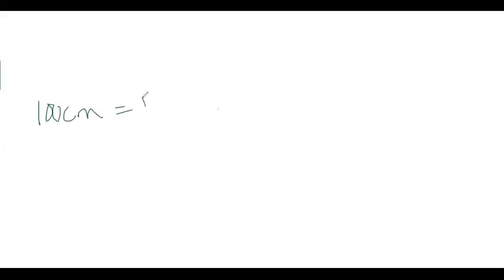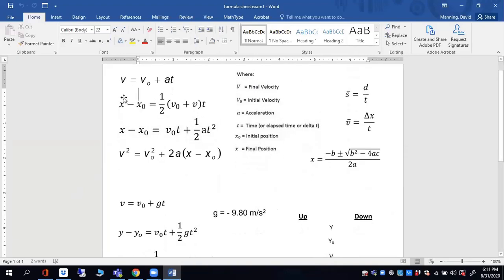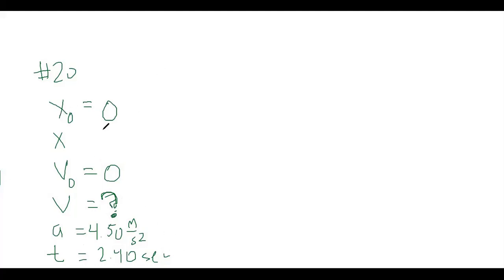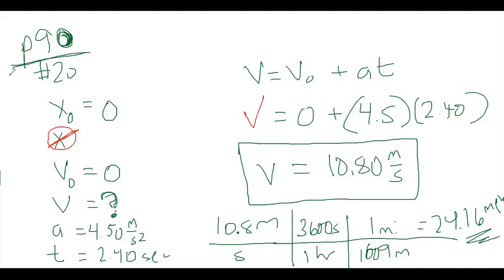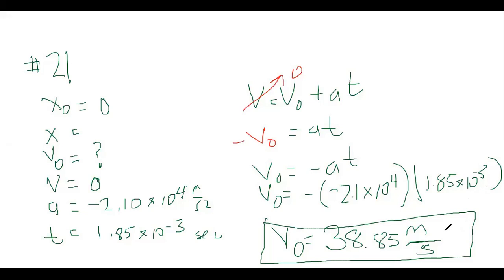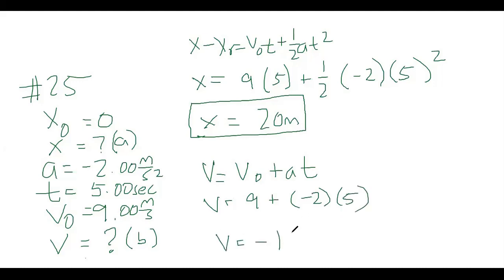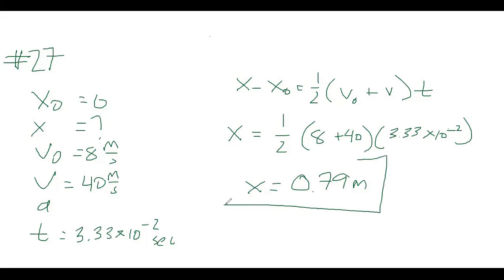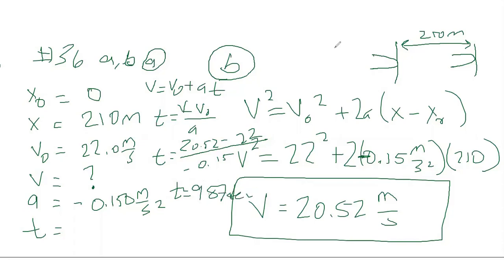Ch 2 5 2 6